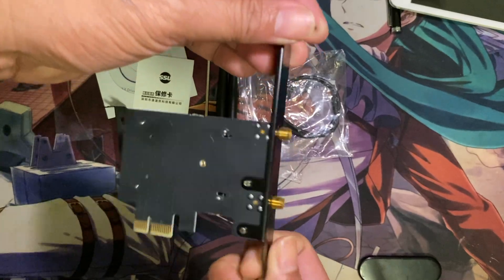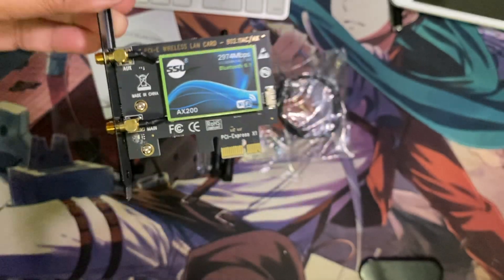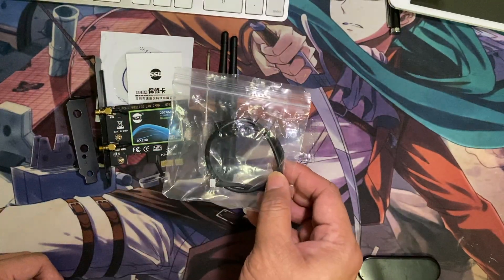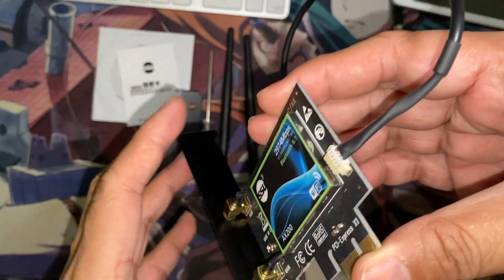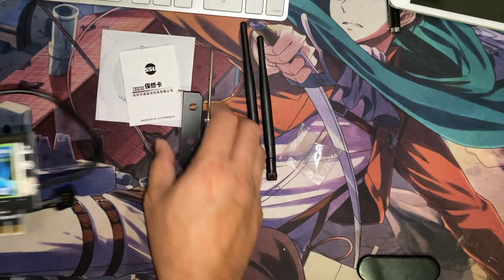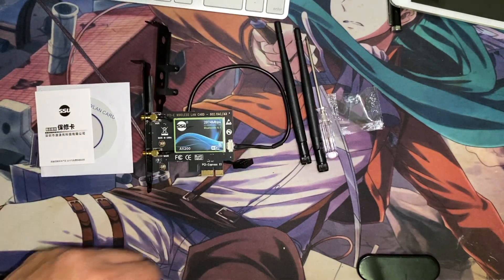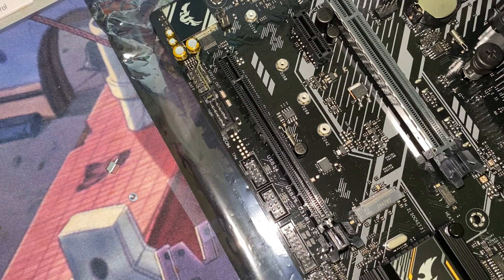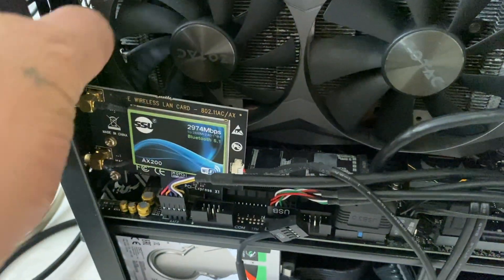Wireless ASUS Tuf B450M Plus Gaming.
Better than USB adapter. SSU AX200 on ASUS Tuf B450M Plus Gaming.

What is MU-MIMO and why you need it in your wireless routers

Shopee PH: Not available but this is the alternative.